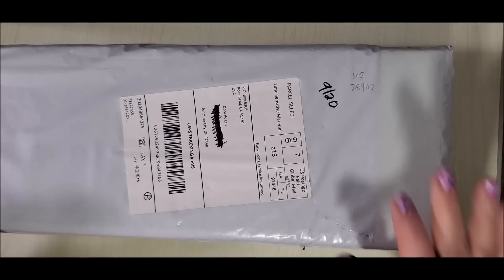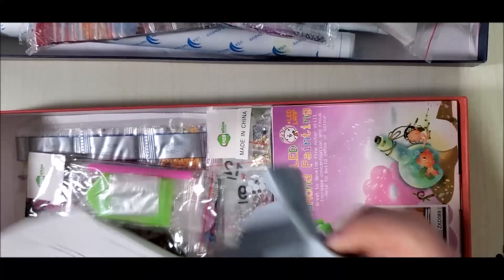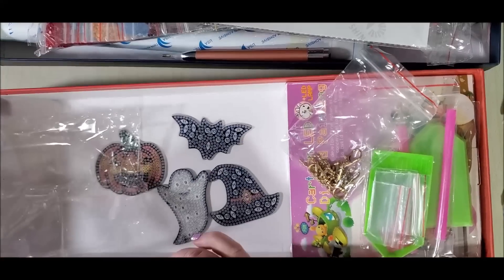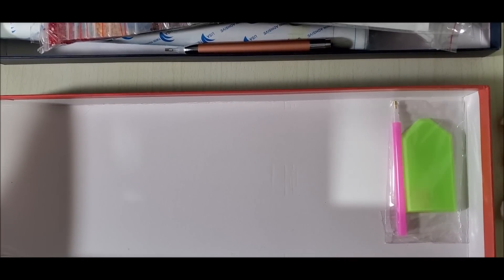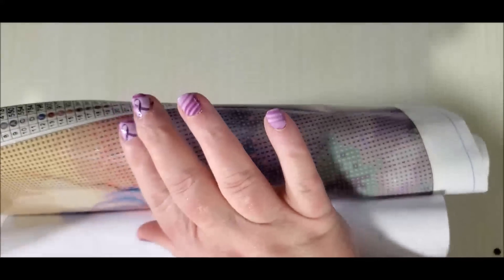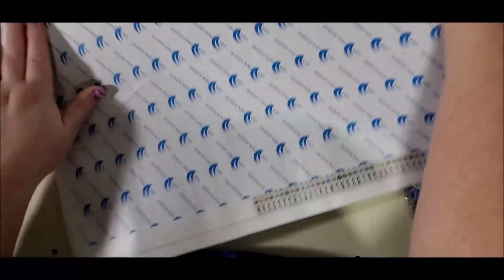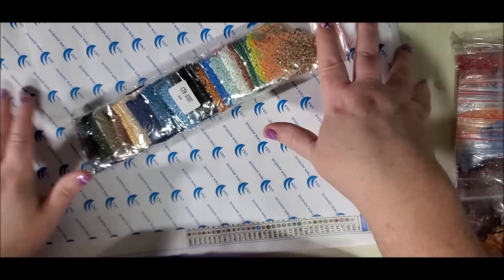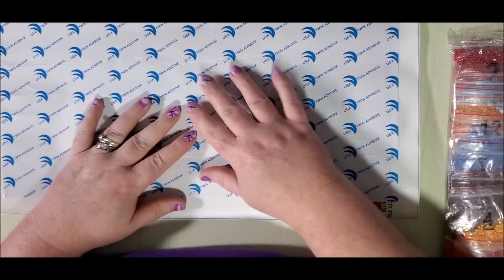Unboxing My Easy Whim September 2020 Diamond Painting Club Box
If you are interested in getting a subscription of your own, click here to find out how

97448